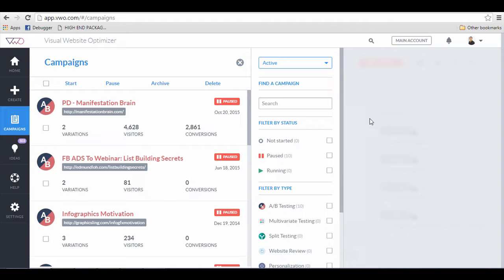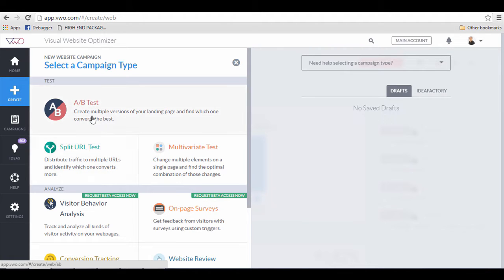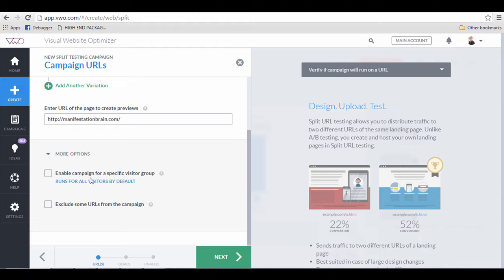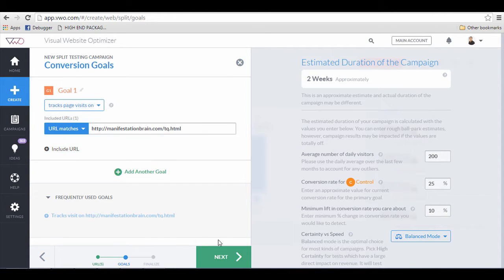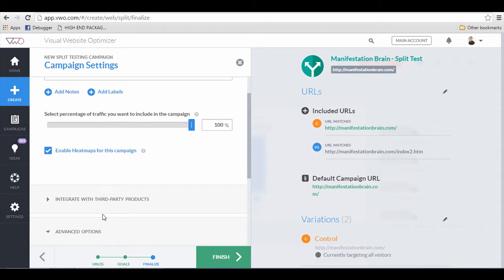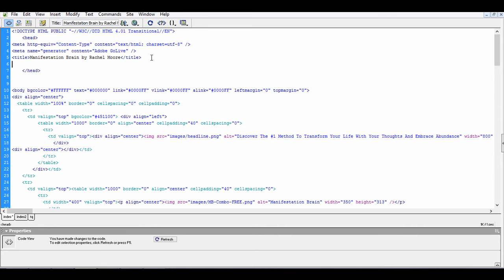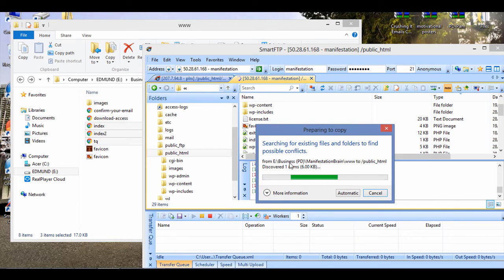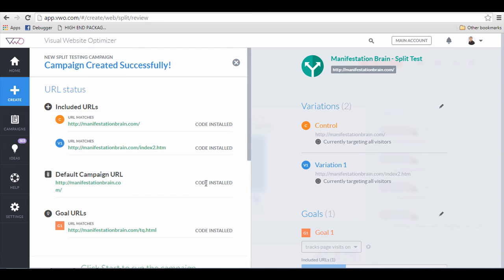Campaign List know How 1part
11 List Know How

You are obligated to win.

It’s the will to prepare to win that matters “a free video course on making funnels for winning”